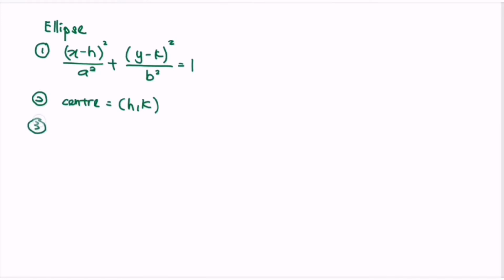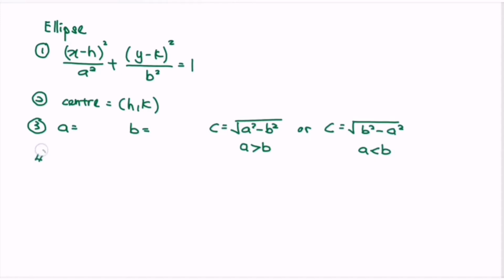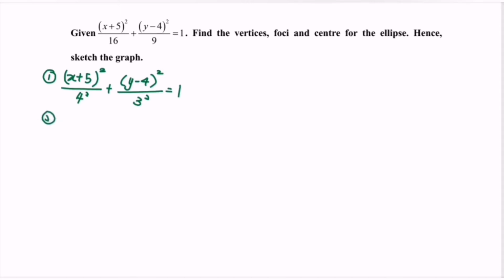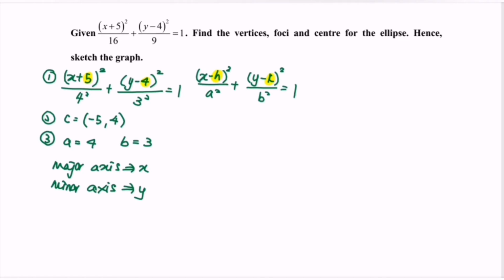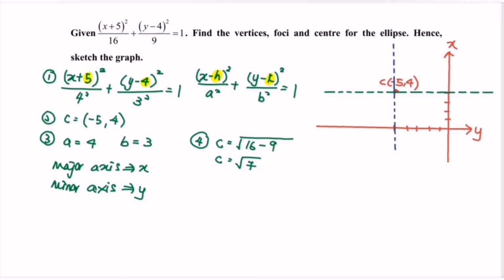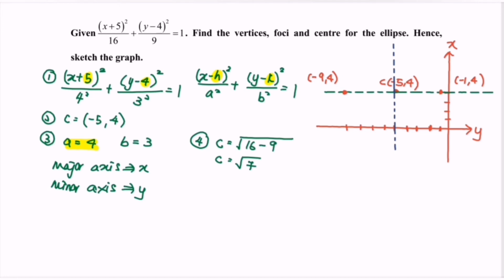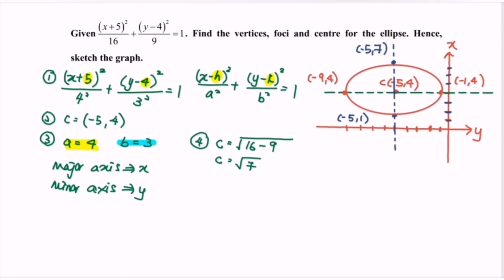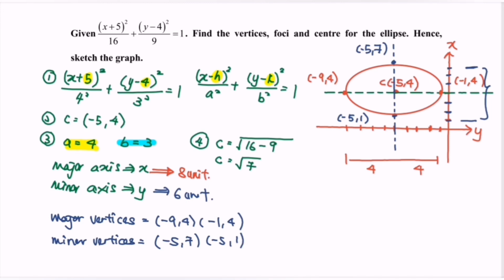E20 Ellipse standard form n graph sketching (x-axis major)